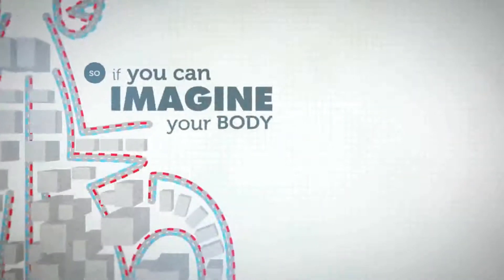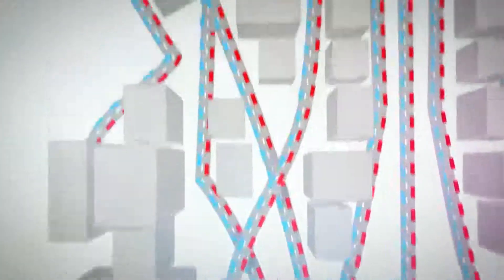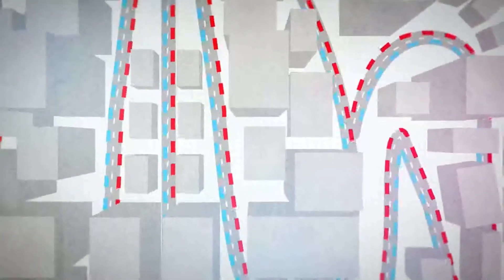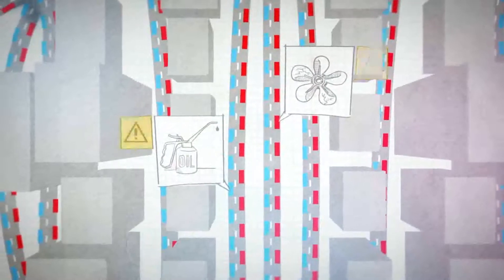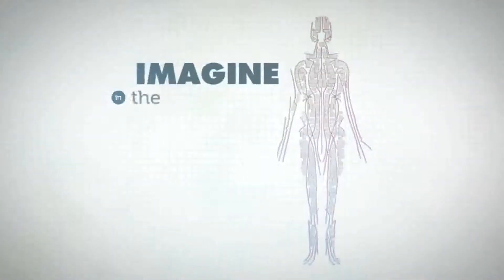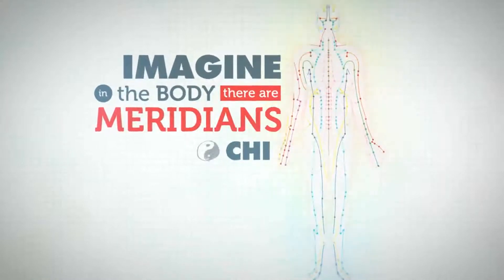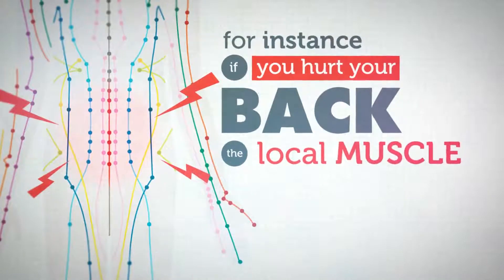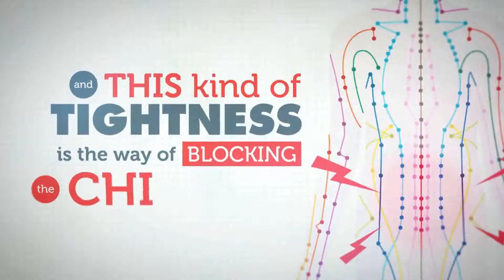How Does Acupuncture Work? Winer Acupuncture Recommends this video by Dr Zhen Zheng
Dr Zhen Zheng, academic from RMIT University created this wonderful, easy to understand video explaination of how acupuncture works- A great way for my patients to understand the basic premise for their treatment.